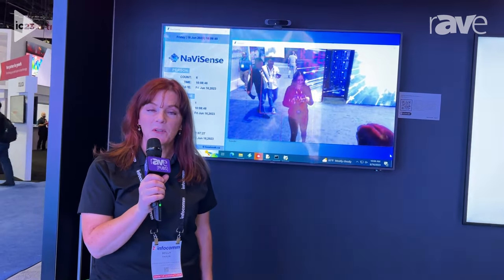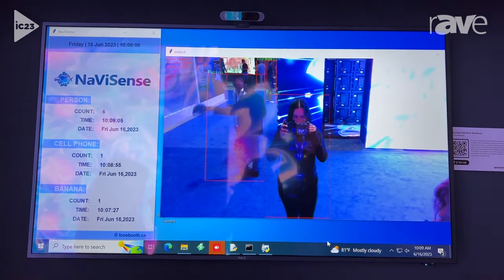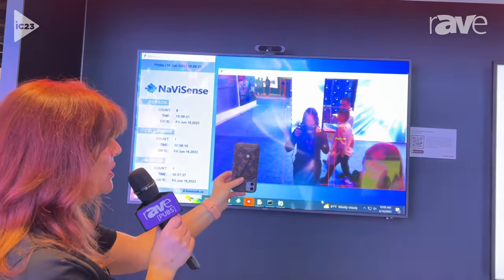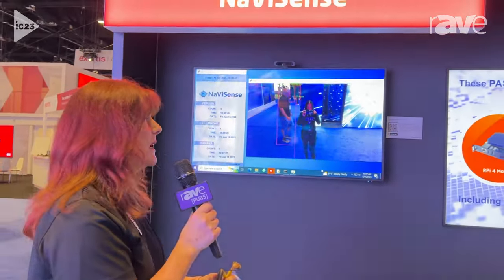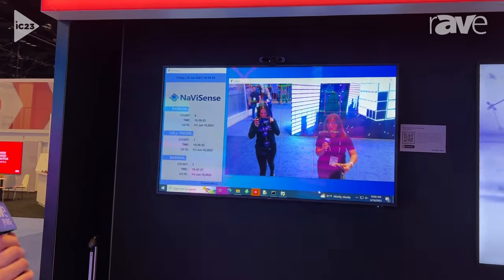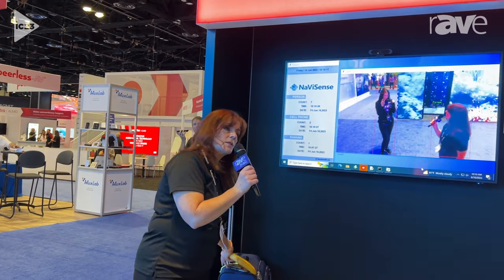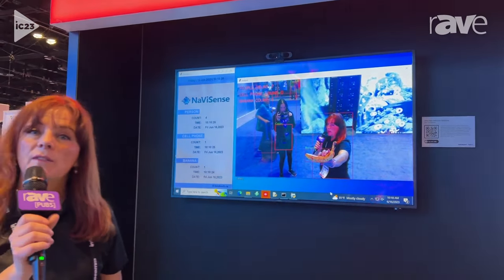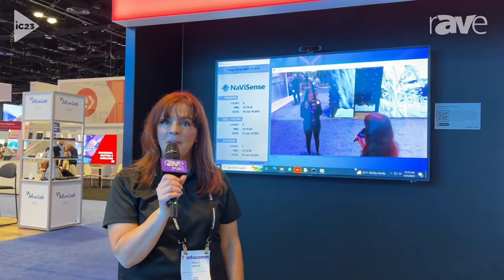InfoComm 2023: Sharp/NEC Demos NaViSense Computer Vision AI Program, Talks Real World Applications